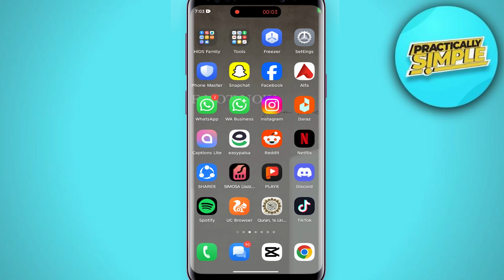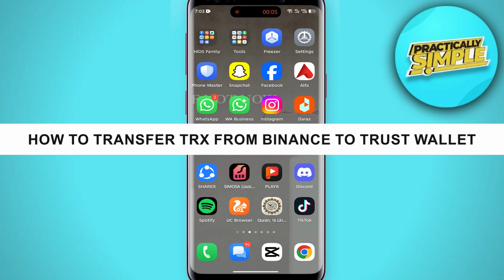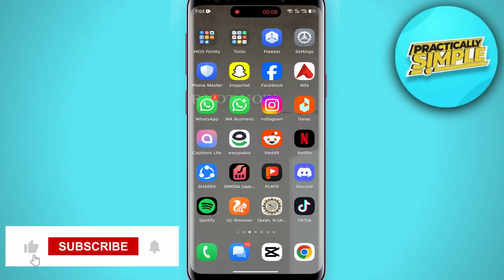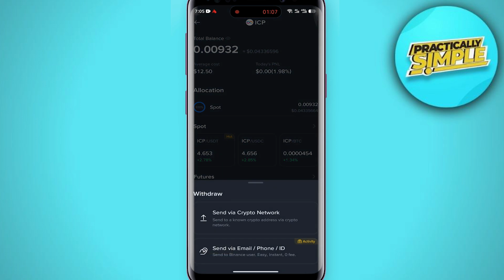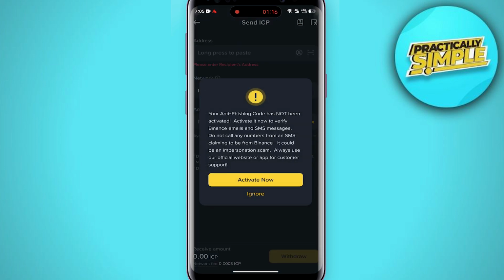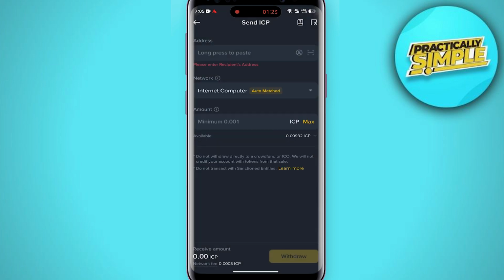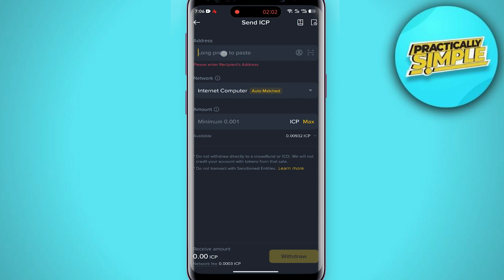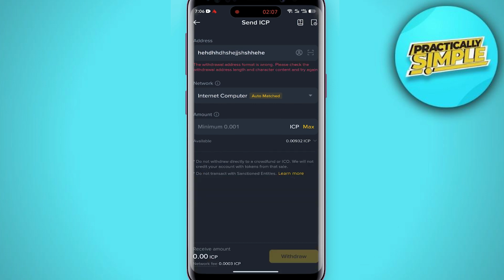How to Transfer TRX from Binance to Trust Wallet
Looking to transfer your TRX (Tron) from Binance to Trust Wallet? In this step-by-step guide, we’ll walk you through the entire process of securely transferring your TRX tokens from Binance to Trust Wallet in 2025. Whether you're a beginner or seasoned crypto enthusiast, this video will make the transfer process quick and easy.

In this video, you’ll learn:

How to get your Trust Wallet address for TRX.

The exact steps to withdraw TRX from Binance to your Trust Wallet.

Important tips for ensuring your TRX transfer is safe and secure.

Troubleshooting tips in case you face any issues during the transfer.

Trust Wallet is one of the most secure and trusted wallets in the crypto space, and Binance offers a seamless way to transfer your TRX. With this guide, you’ll be able to complete the transfer without any issues.